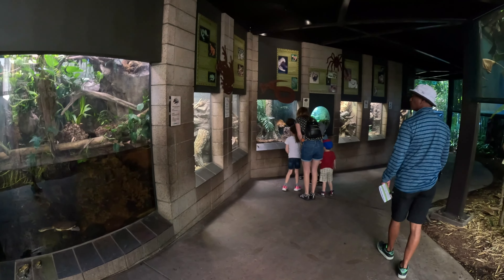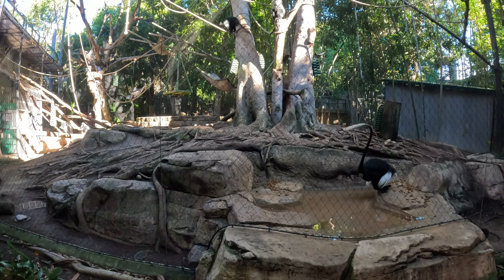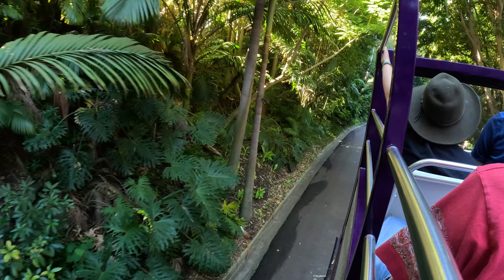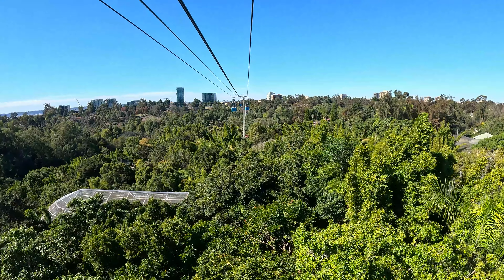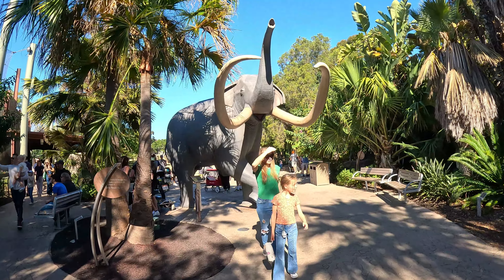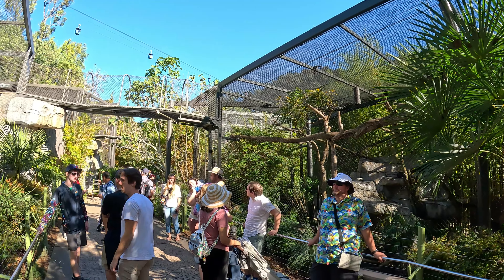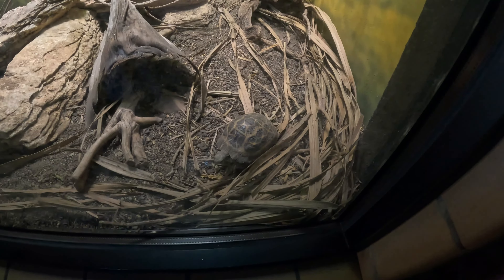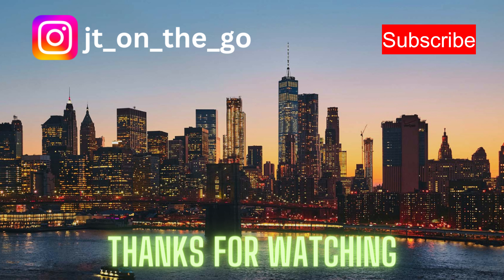The San Diego Zoo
If you search up the worlds top Zoo, the San Diego Zoo is ranked the best Zoo in the world. If you visit the City of San Diego California the San Diego Zoo definetly deserves to be on your list of what you want to see.